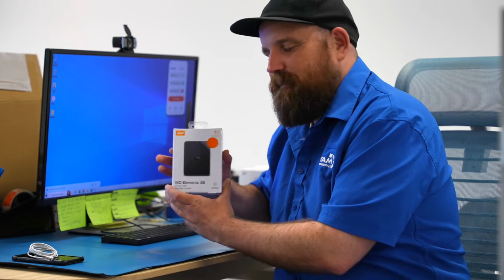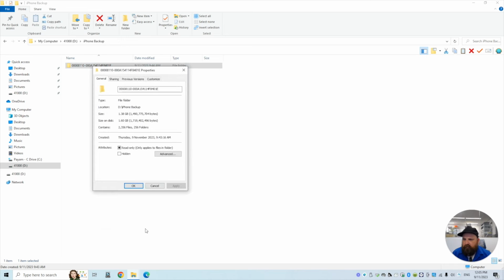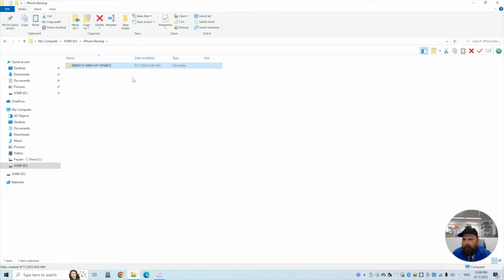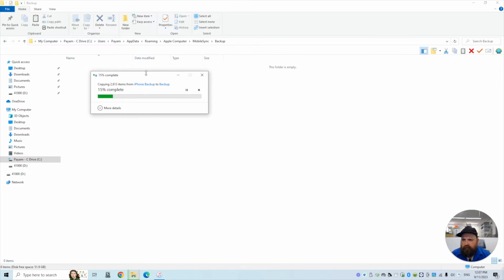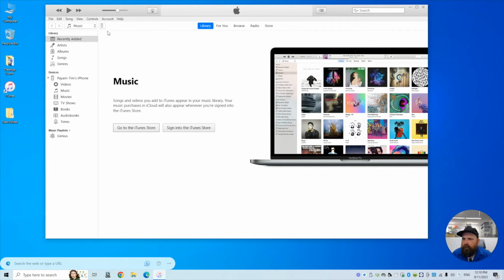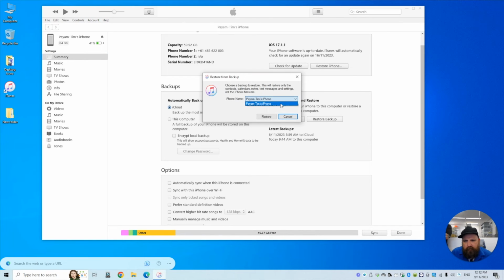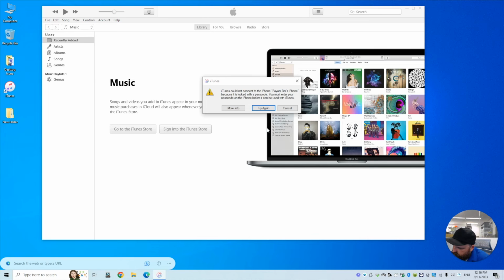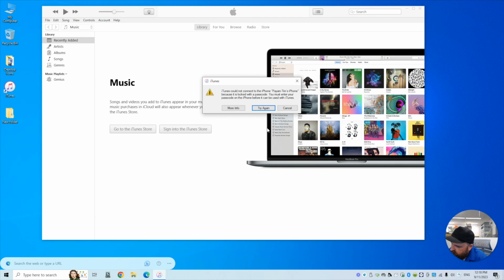How to restore your iTunes / iPhone backup to your new iPhone using a Windows PC for Payam Customers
How to restore an iPhone / iTunes phone backup to your new iPhone for Payam Data Recovery customers for Microsoft Windows PC users.

Lost your data from a damaged or broken Apple iPhone?